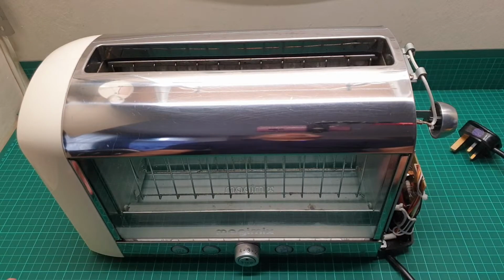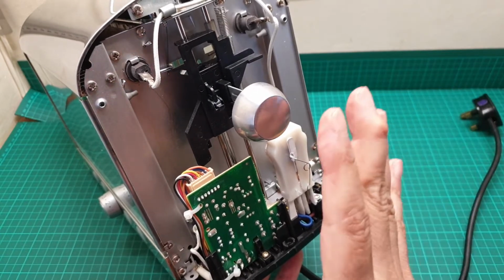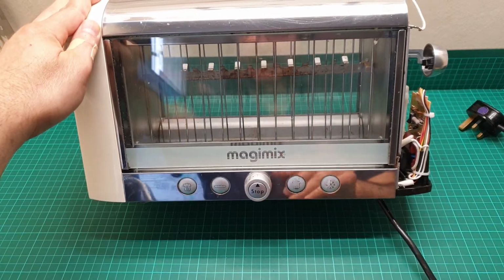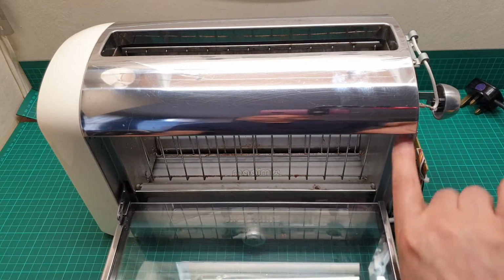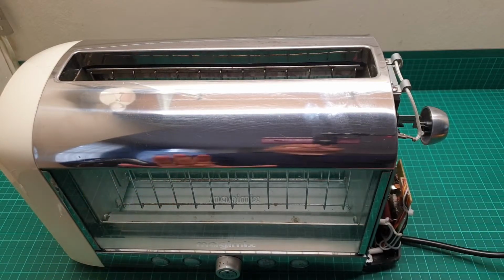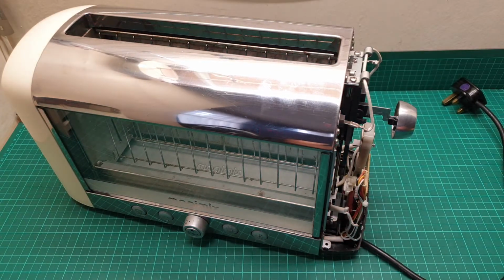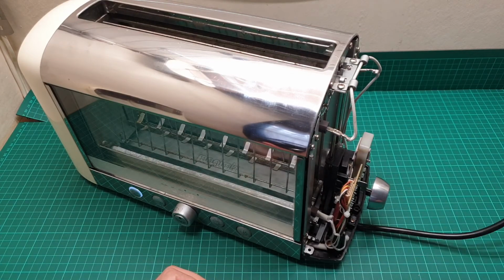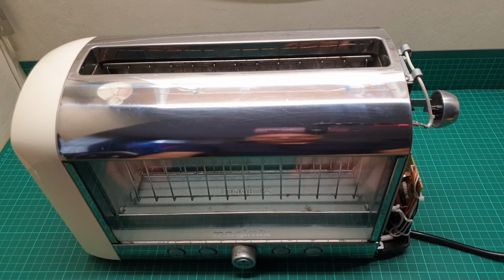How to fix a toaster that won't stay down, magimix toaster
Here is a common problem with toaster that the lever won't stay down fix.
This item is magimix which is a very well made brand but after years of good service now has fallen into the same common fault of any inexpensive toasters and here is the fix.
A disclaimer, please do not attempt what you see in this video. This video is for entertainment only not a fix instructions. Enjoy.